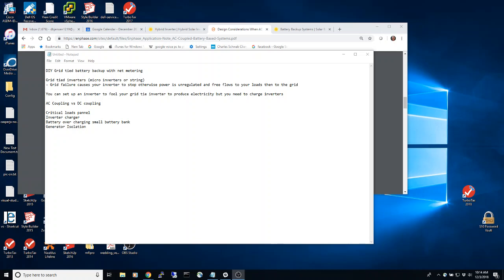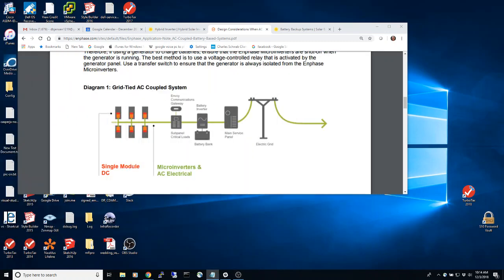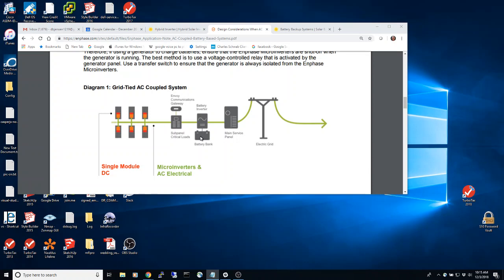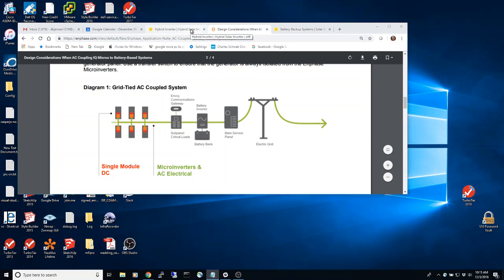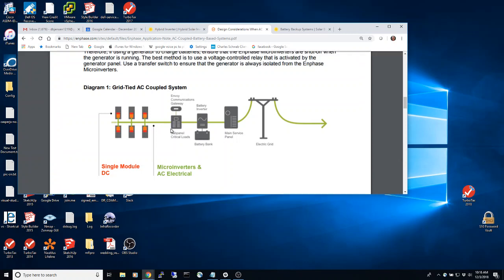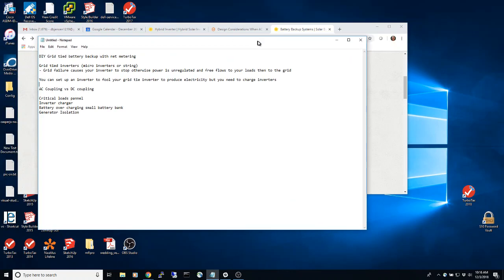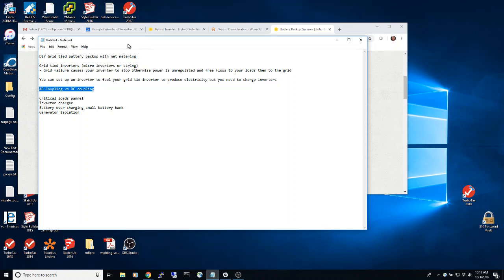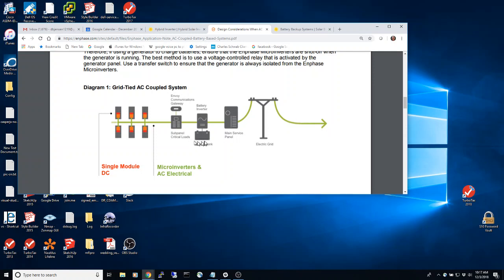DIY Grid Tied Solar with Battery Backup is complicated and expensive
Battery backup with a Grid Tied is likely too expensive for people looking to save money. You need to purchase batteries and a hibrid inverter that needs to be sized up in relation to your pannels. Their is risk in blowing up your grid inverters. In most cases you will need to have both a grid tie inverter and a battery inverter with a grid transfer switch.

Grid tied inverters (micro inverters or string)
- Grid failure causes your inverter to stop otherwise power is unregulated and free flows to your loads then to the grid this is efficent.

You can set up an inverter to fool your grid tie inverter to produce electricity but you need to charge inverters

AC Coupling vs DC coupling

Critical loads pannel
Inverter charger
Battery over charging small battery bank
Generator Isolation